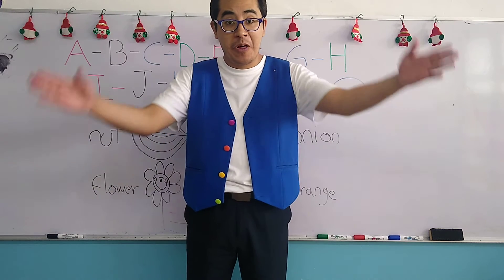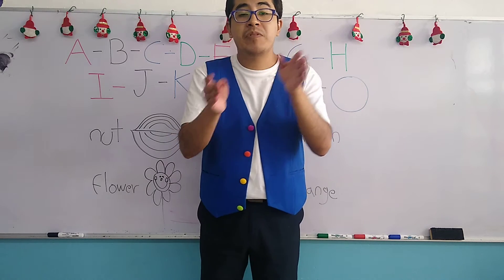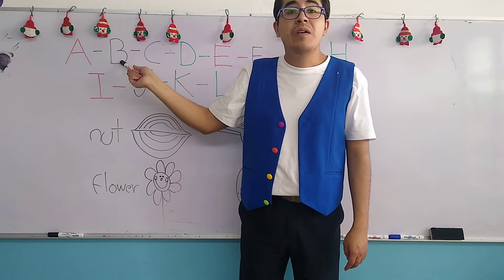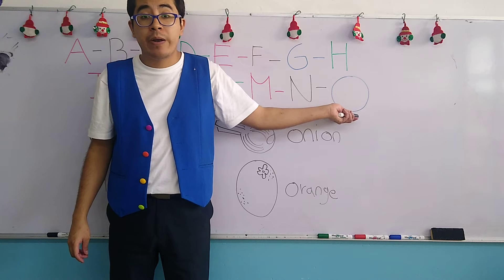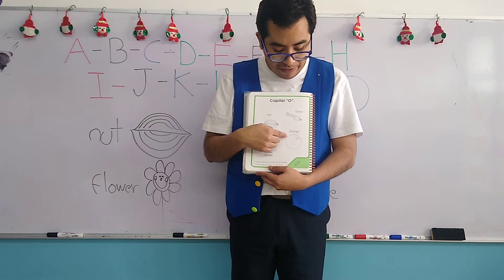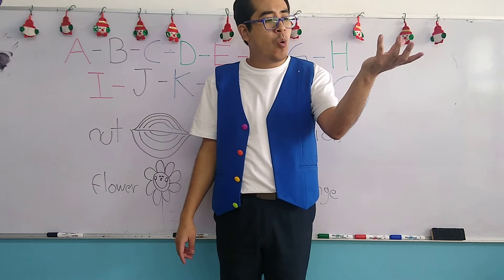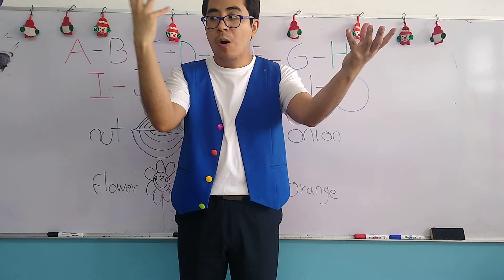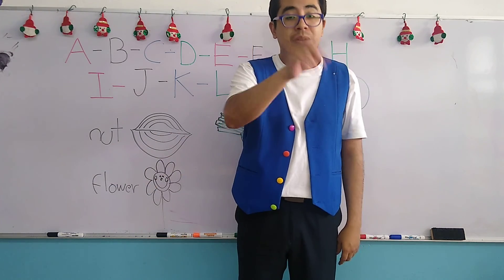Miércoles 16 de Diciembre del 2020."Jardín de Niños Winnky".